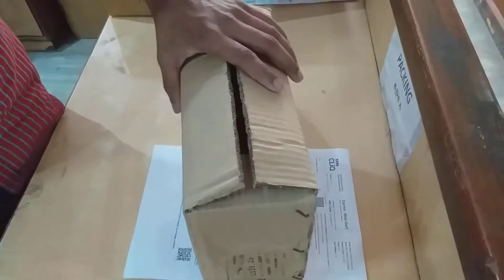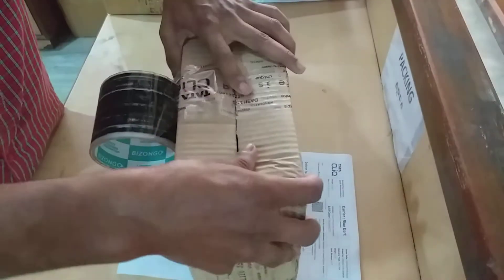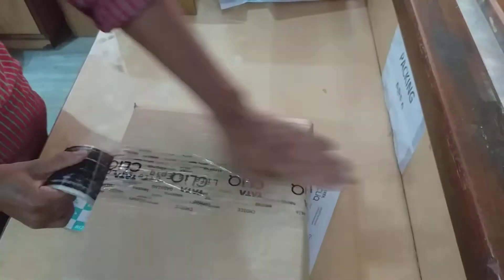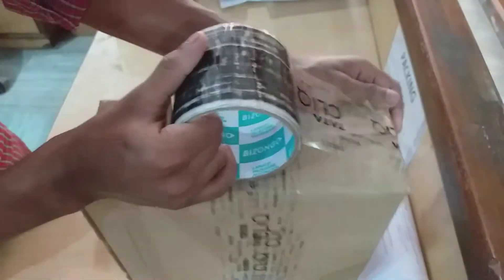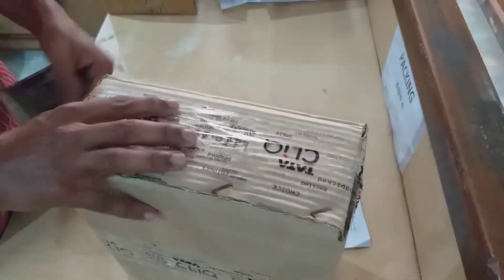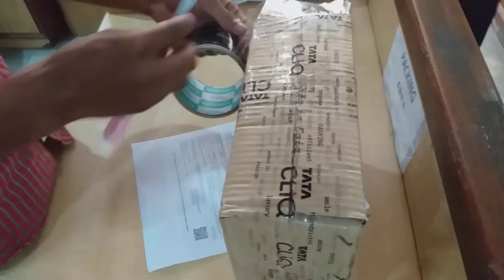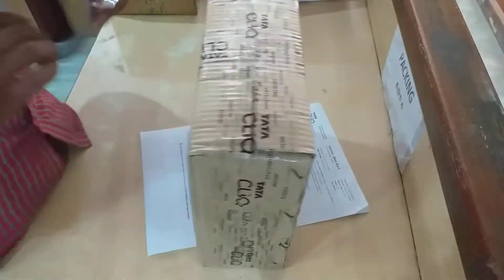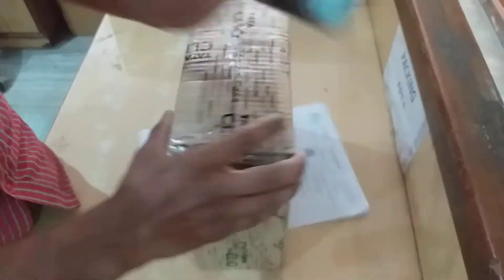TATA CLIQ PACKING RECORDING